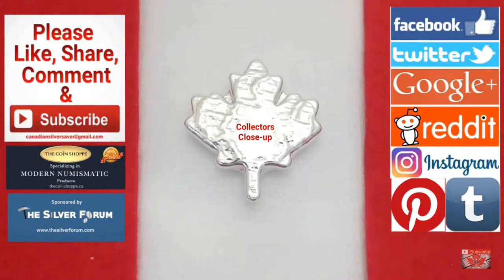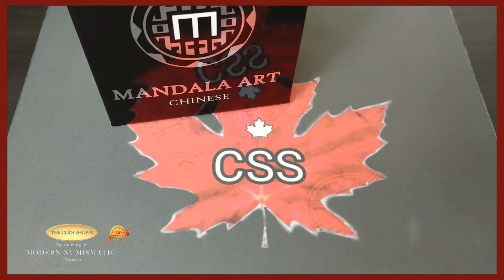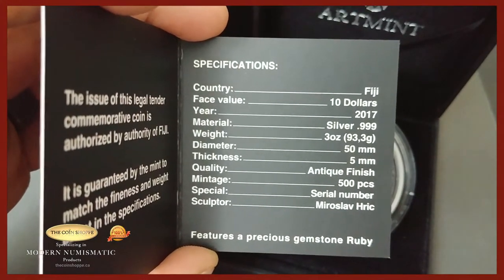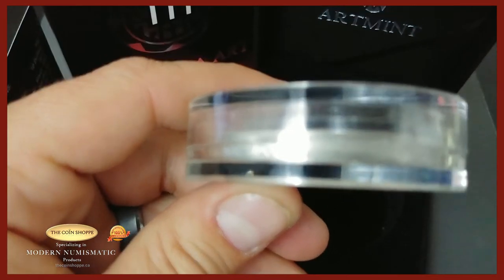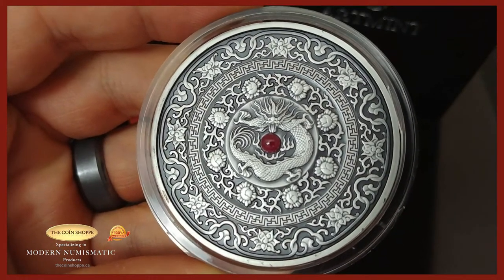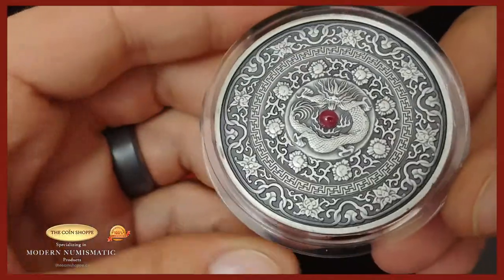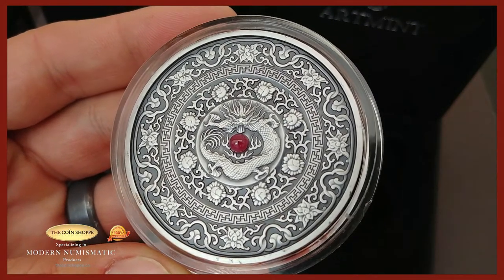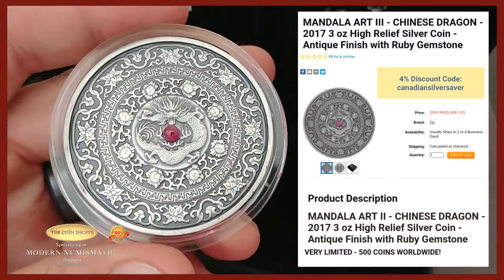Chinese Mandala Silver coin. A beautiful piece of artwork for this episode of Collectors Close Up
Special thank you to The Silver Forum for your continued support.

*Special Thank You to The Silver Form for supporting my channel

*SF#